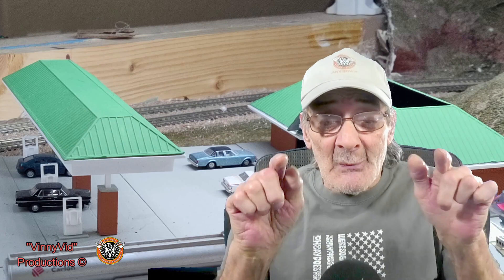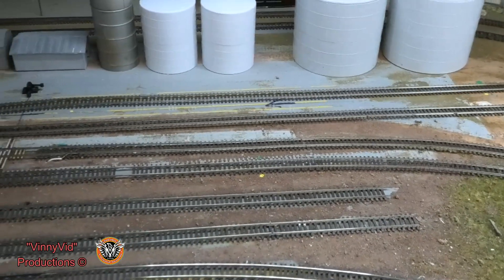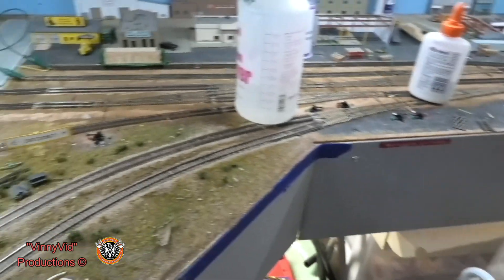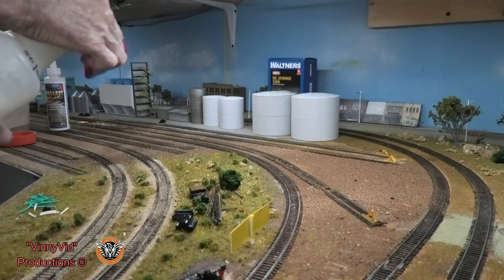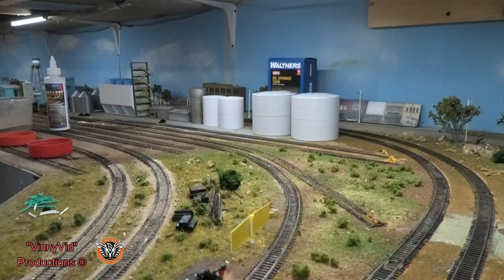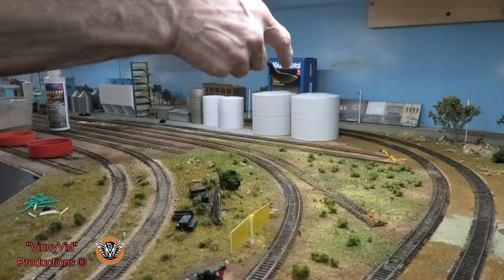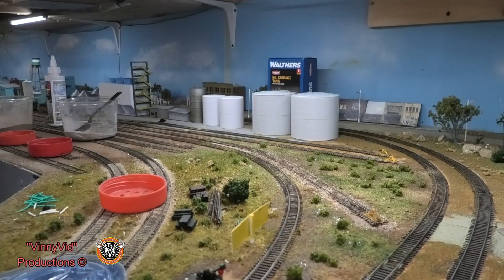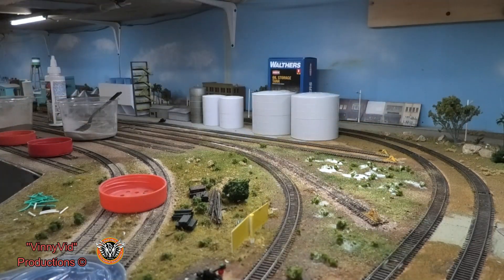LAYOUT UPDATE #5 SCENERY AT SIERRA ADOBE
Now that i am satisfied with the track work& turnouts in the Sierra Adobe Ethanol area...with the suggestions from some of subs ... i did make one change in the track plan. also i start to add ground cover & other scenic materials... unfortunately i ran out of materials... i will continue to work in this area in my next video... enjoy the vid...